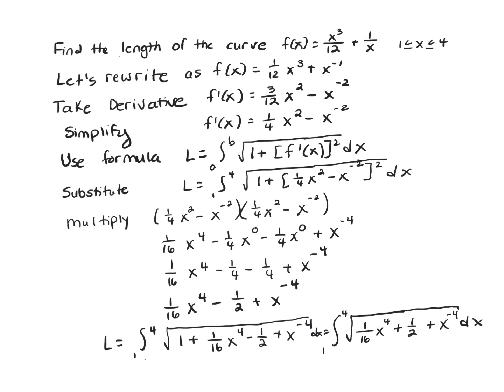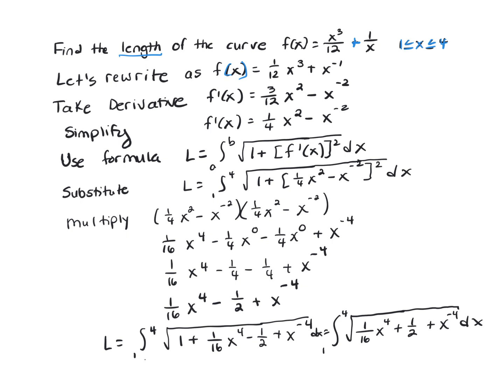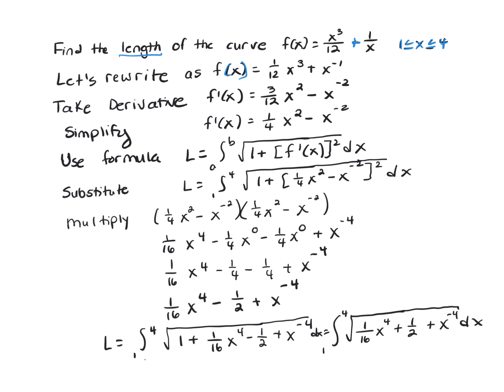take 3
00:00 Slide 1
01:09 Slide 2